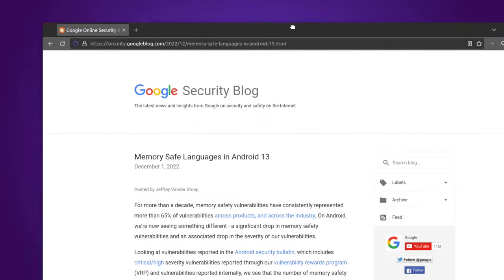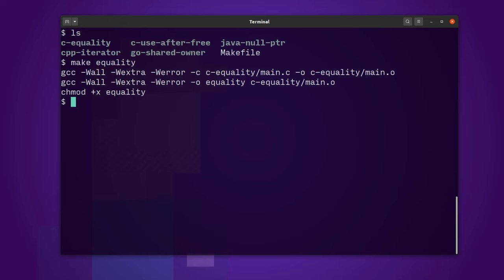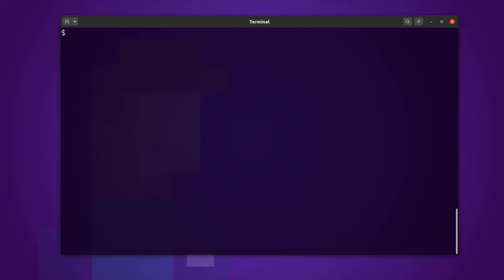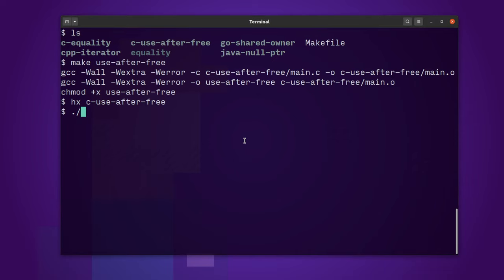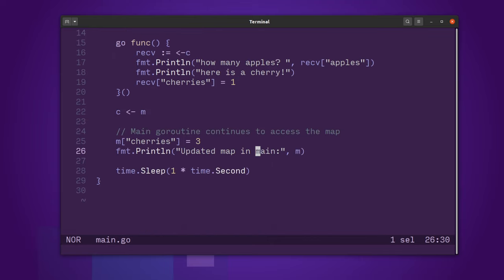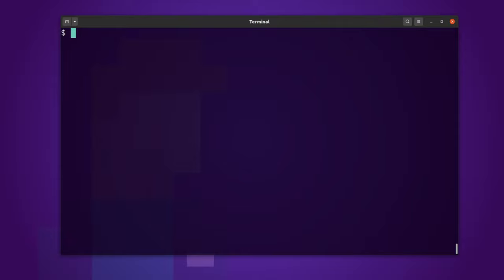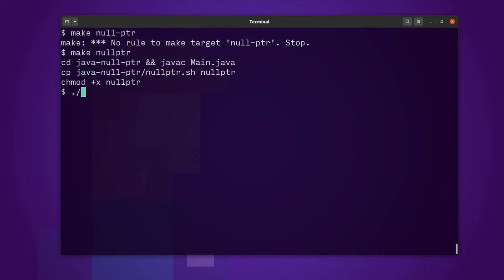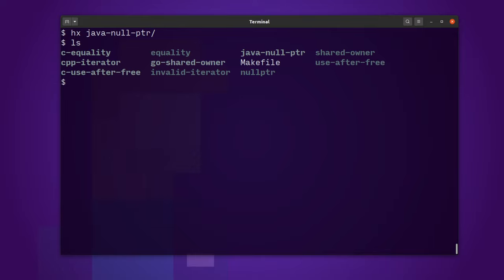5 programs you can't compile with Rust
Here are programs that are accepted (without warnings or errors) in C, C++, Golang, and Java, that you'll never see being accepted by the Rust compiler.

In 2021, Android introduced Rust into its code base. This has prevented thousands of security vulnerabilities for the users of those devices using Android 13 and beyond.

Timeline

00:00 Introduction
01:23 Equality instead of assignment (C)
02:36 Use after free (C)
04:02 Shared mutable access (Go)
05:30 Iterator invalidation (C++)
06:55 Null pointer exception (Java)
08:10 Wrap up